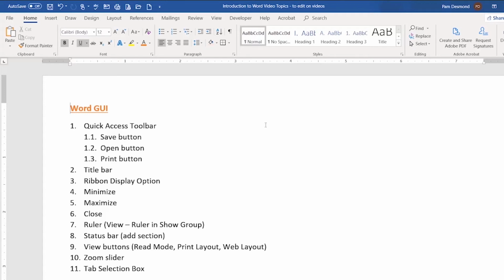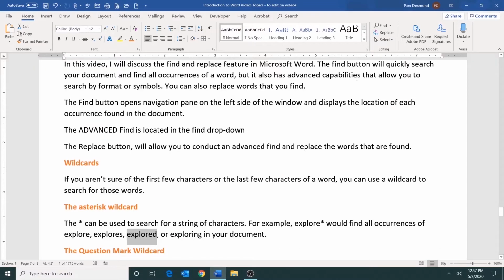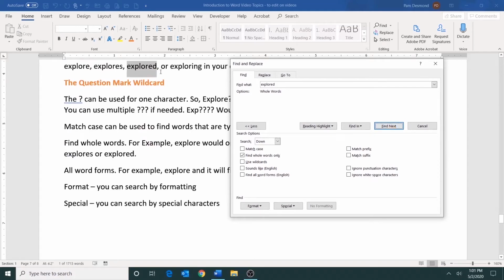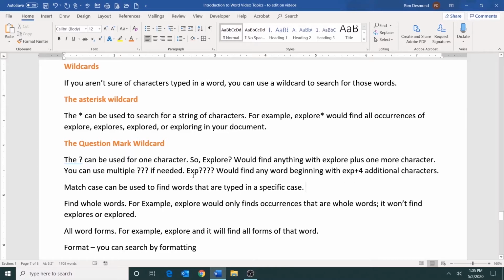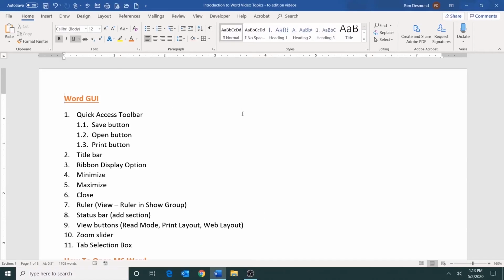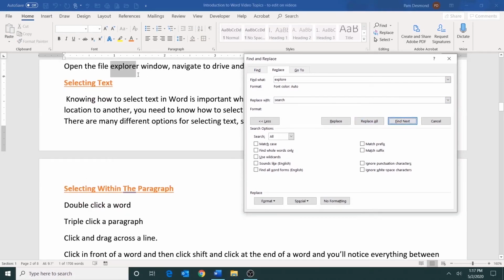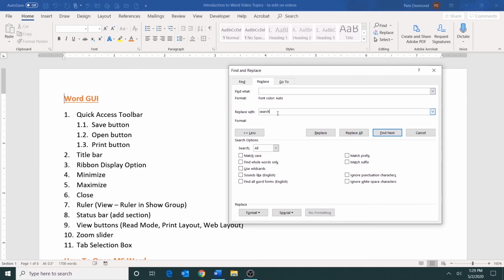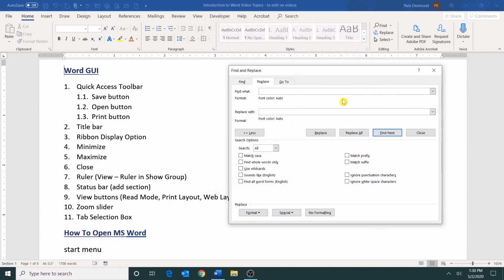How to Find and Replace Text In Microsoft Word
Demonstration on how to use Find and Replace with advanced features in Microsoft Word.